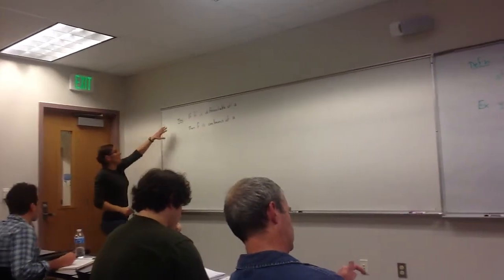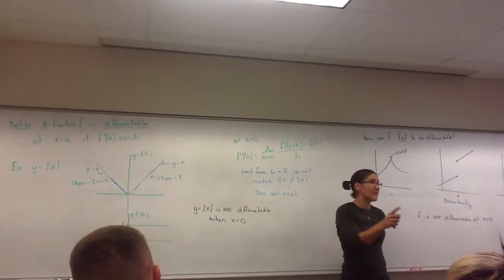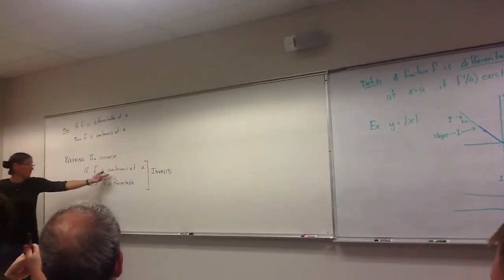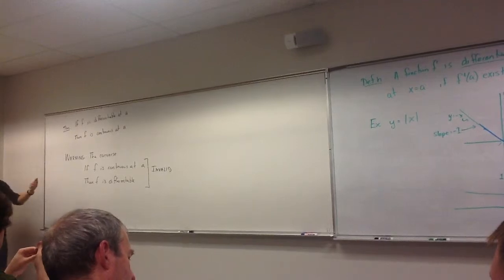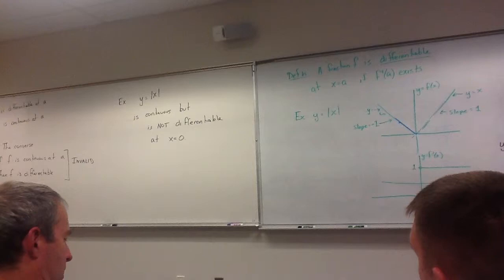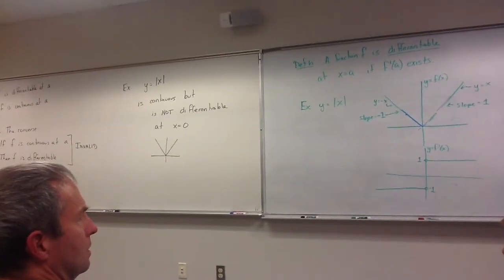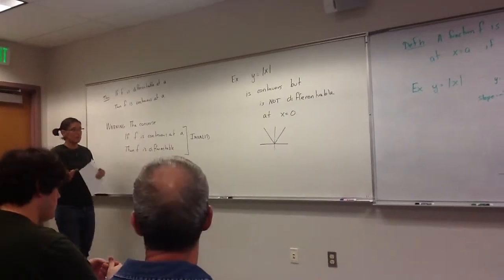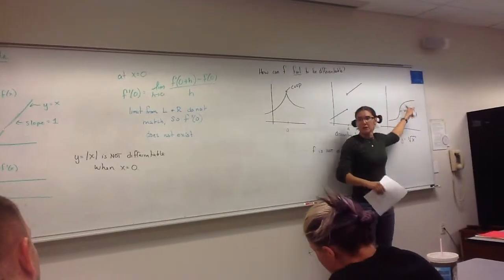2.2 Theorem 4 011